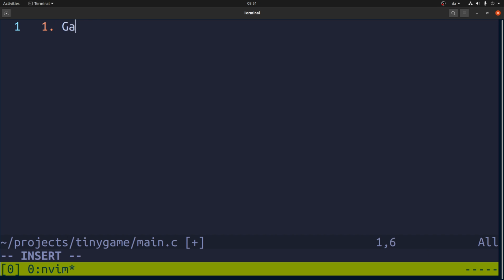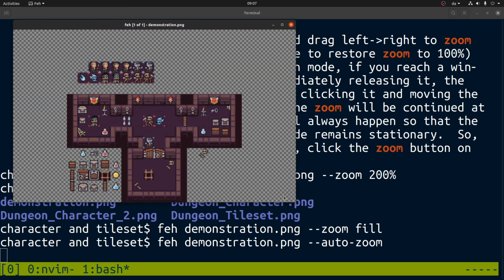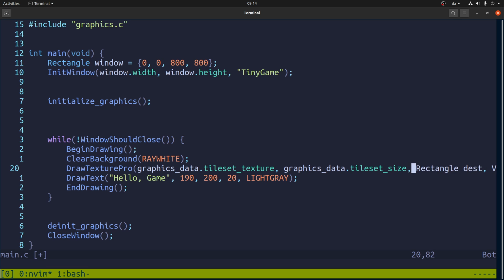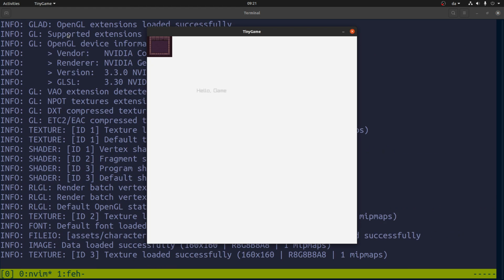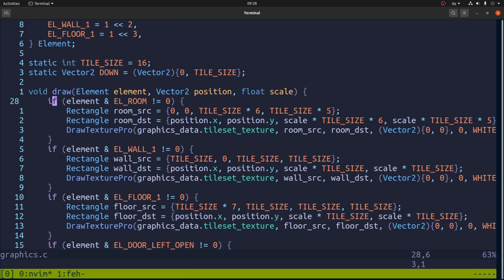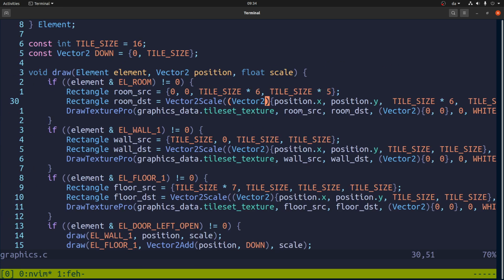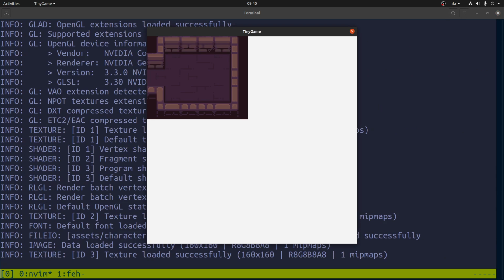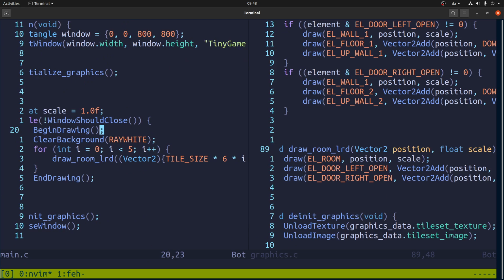Experimenting with gamedev in C | Drawing tilesets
Using raylib but no engine.